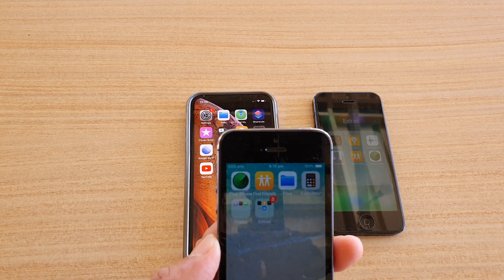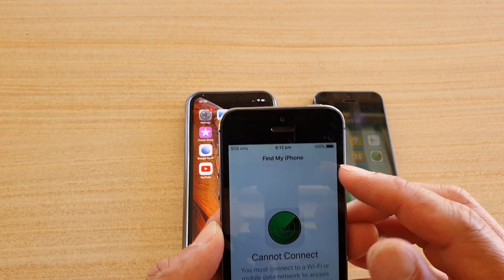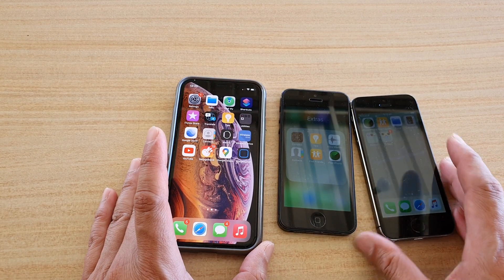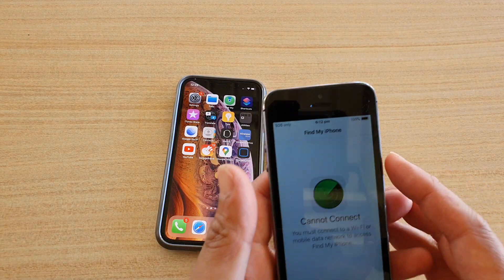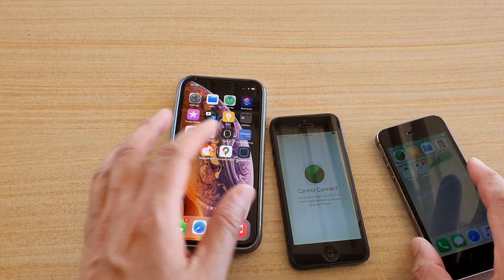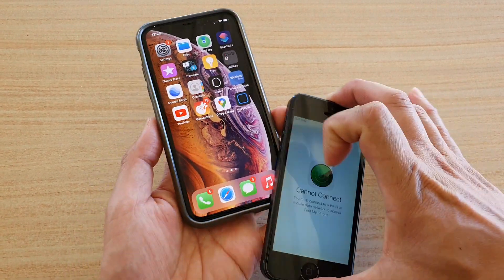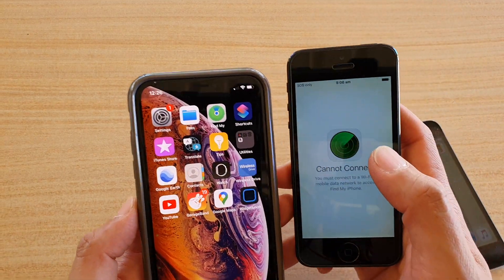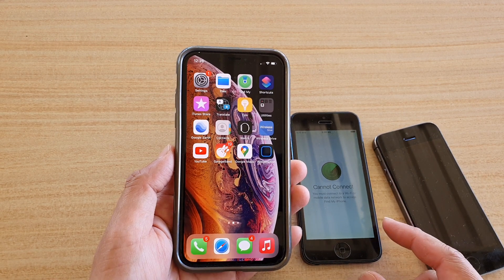iPhone iOS 14: How to Locate the Missing Find My iPhone App On New iOS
Learn how you can locate the missing Find My iPhone app on the new iOS update.